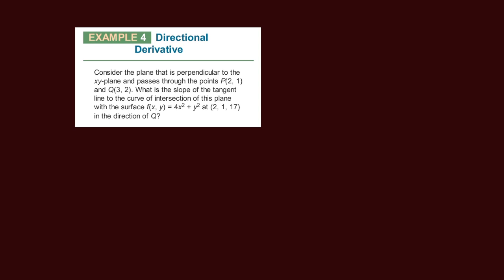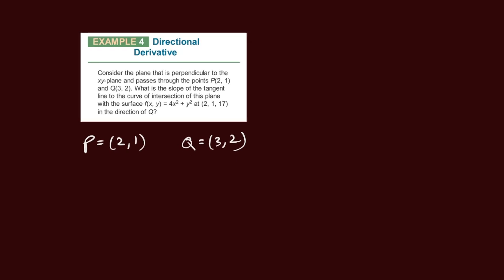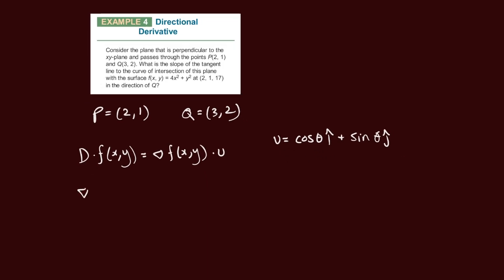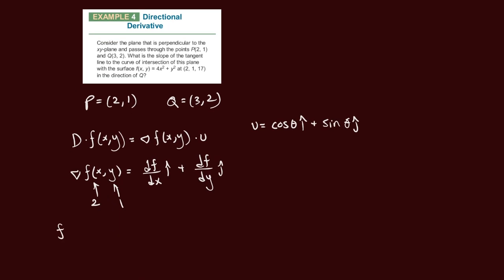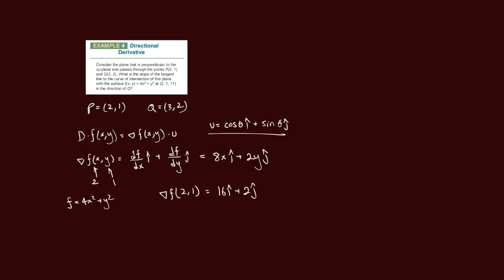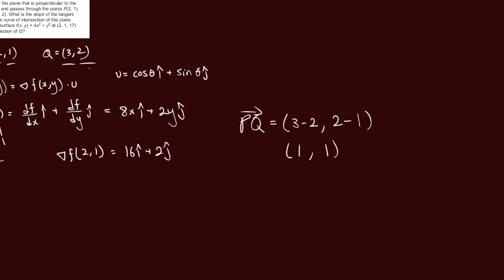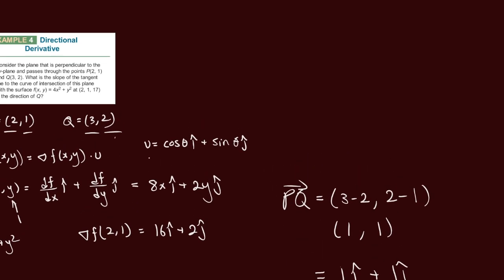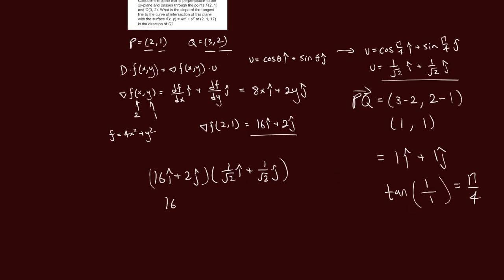9.5 Example 4 | Find slope, tangent to curve of intersection of plane 4x2+y2) | AEM 7th Edition